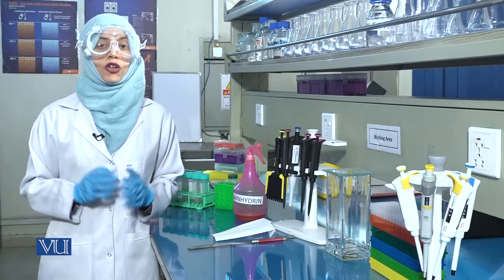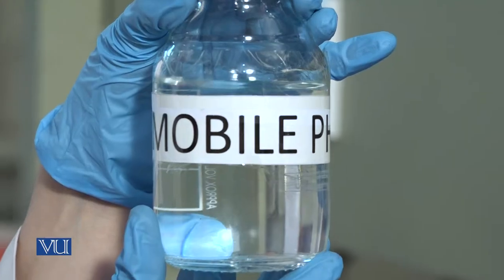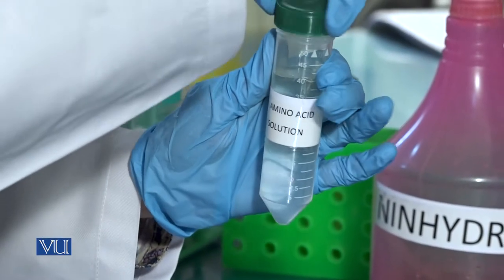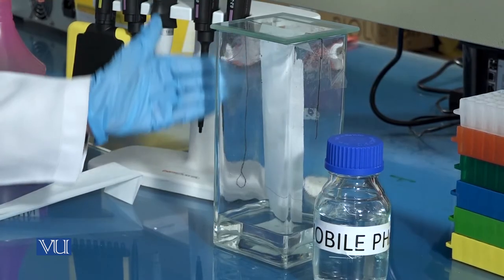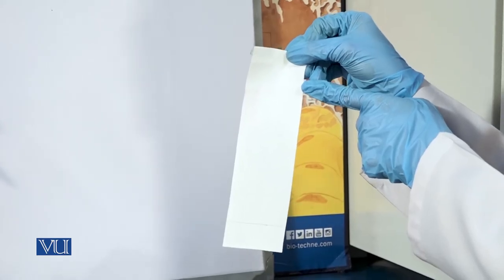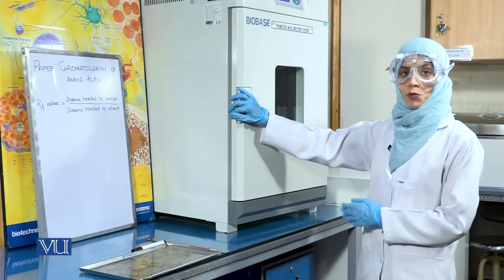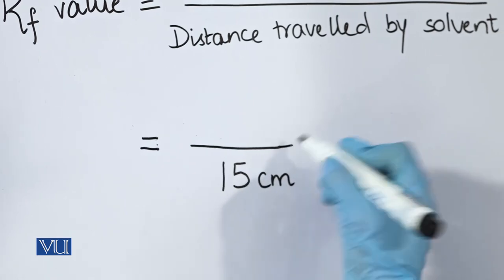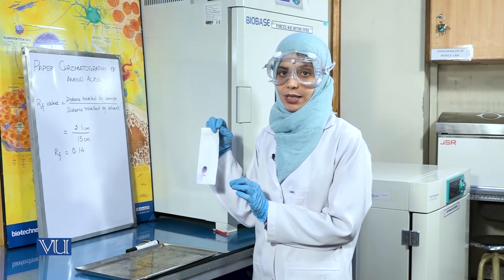Thin Layer Chromatography | Biochemistry II (Practical) | BIO506P_Topic008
BIO506P - Biochemistry II (Practical),
Topic008 - Practical 8 - Thin Layer Chromatography,
By Zinnia Mansoor,